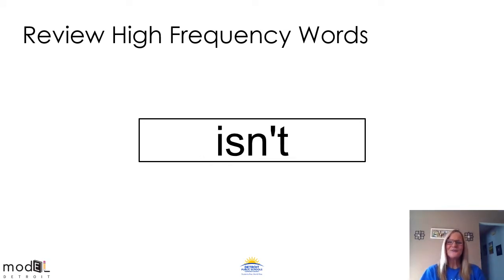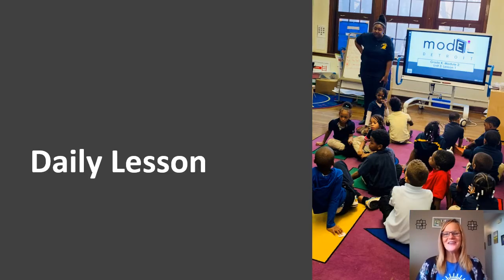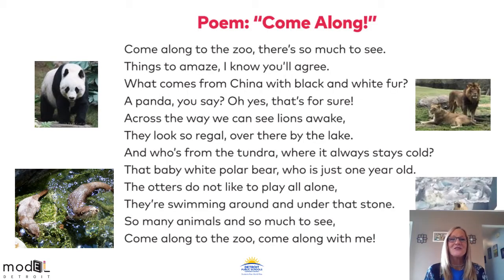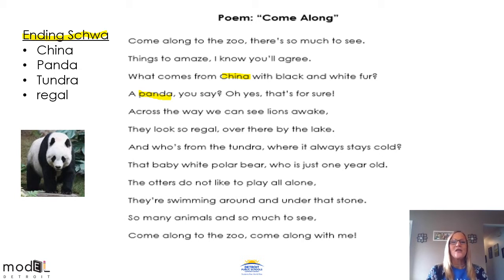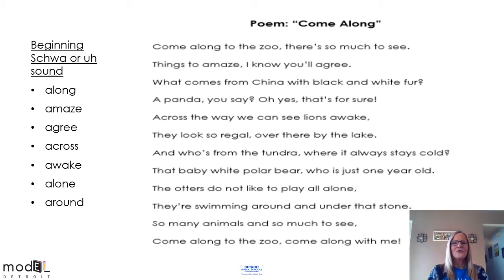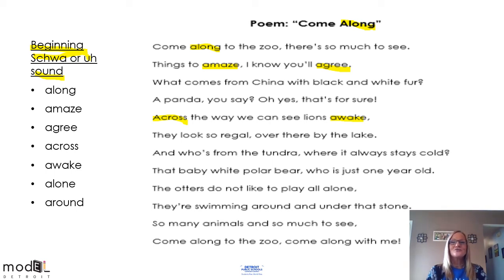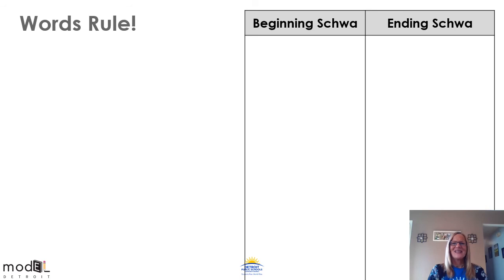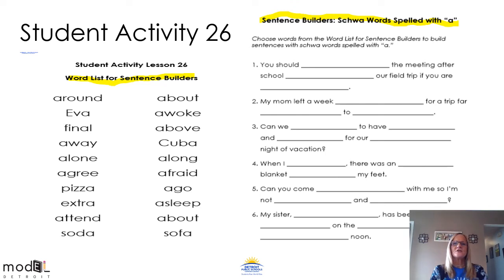ELA_G2_W6_L26